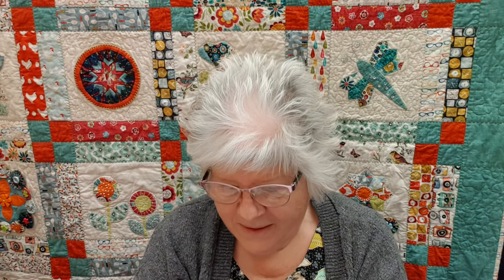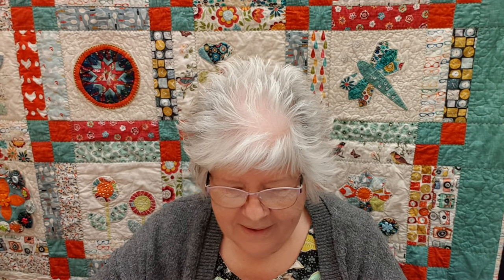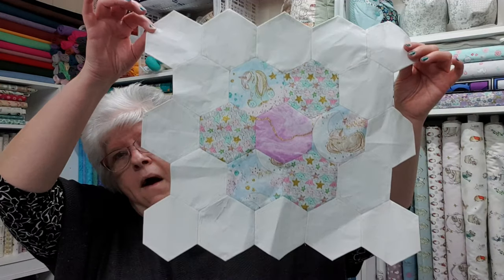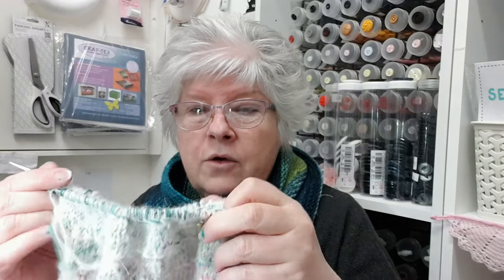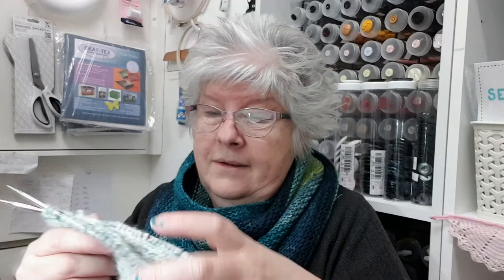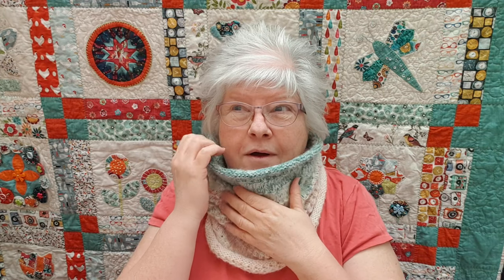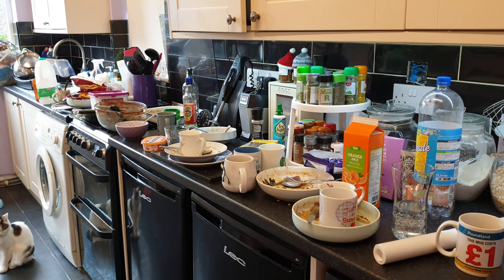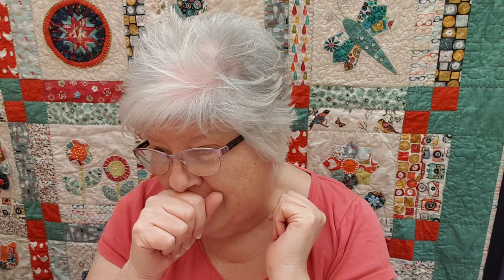Sew Unique February Vlog Week 3 - Snuggle Down Cowl and Hexies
Hello, my name is Julie and I own a craft shop called Sew Unique.
Join me for my weekly February vlog,  with some knitting, baking, new items in my Etsy shop and crafty chat.

This week I am baking, i have  finished my Sunggle down Cowl, English paper piecing and crafty chat.

 Sew Unique,
 Wath Plaza,
 2 Sandygate,
 Wath-upon-Dearne,
Rotherham,
South Yorkshire
 S63 7LW

Sunggle down cowl kit from
layfamilyyarn.co.uk

Snuggledown Cowl pattern
from Sew Sweet Violet